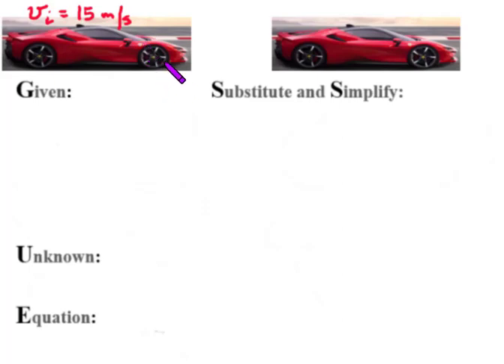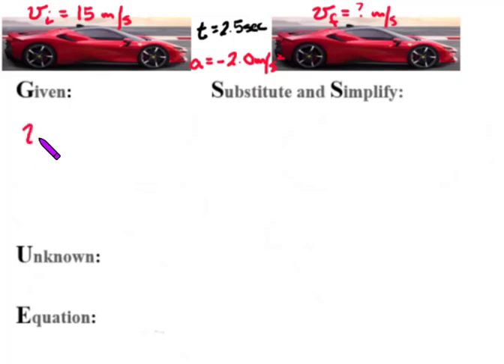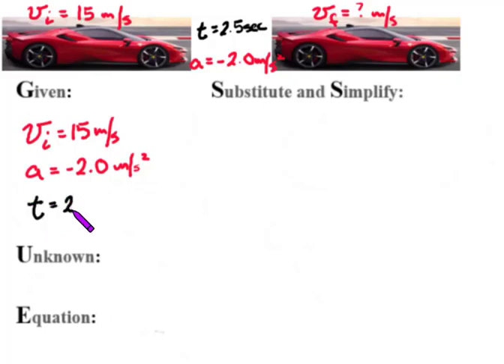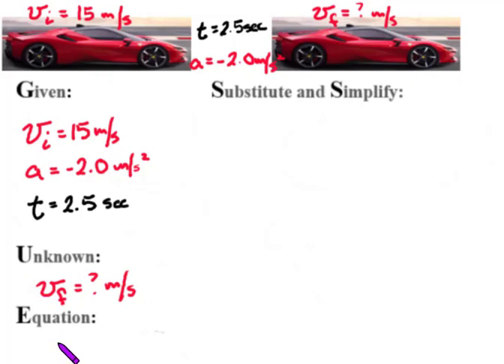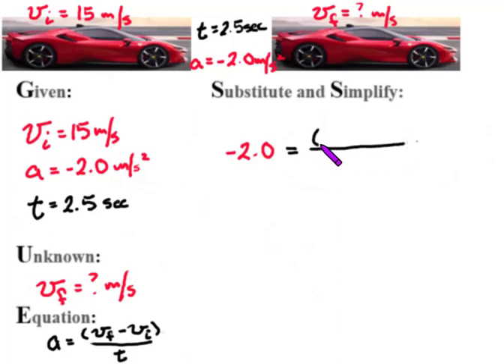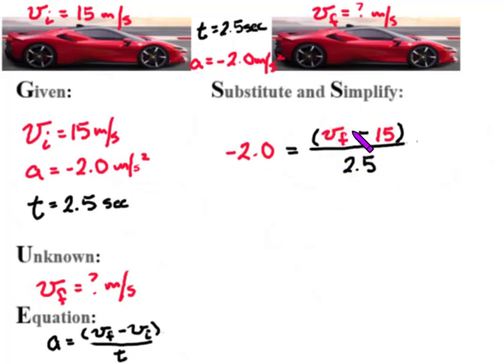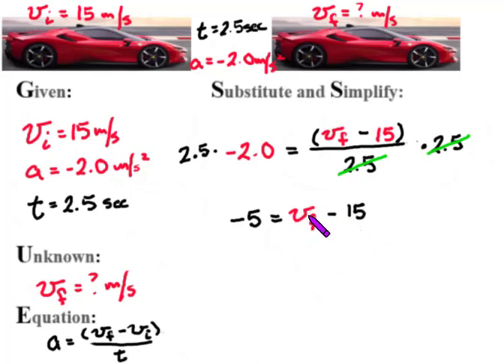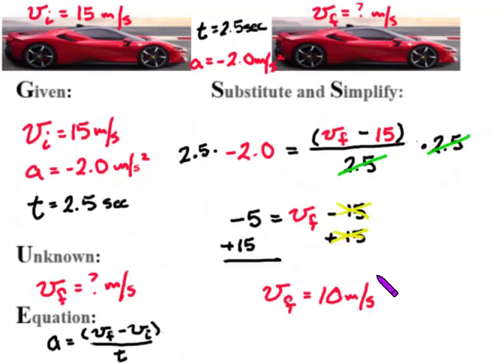KEY Acceleration, Velocity, Time Q4 a different way